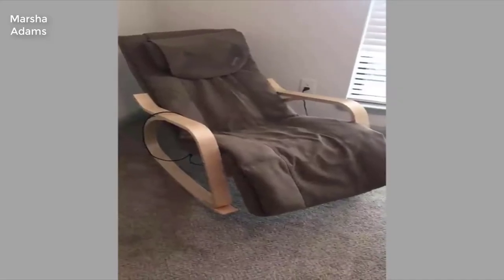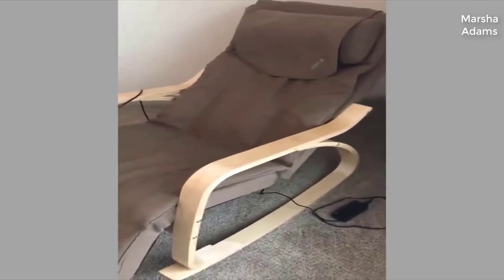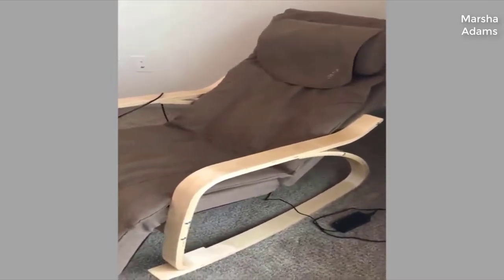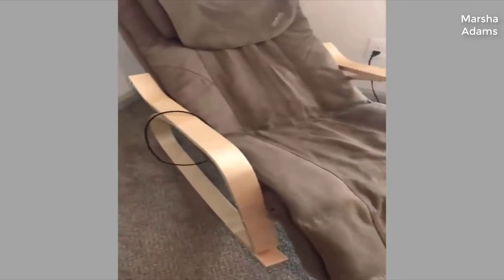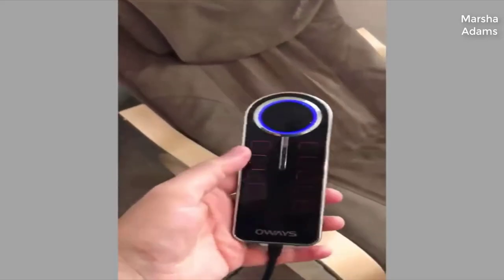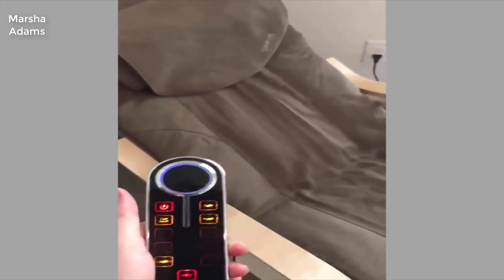OWAYS Massage Chair, Rocking Massage Chair and Recliner - Review 2022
OWAYS Massage Chair, Rocking Massage Chair and Recliner, Shiatsu, Hips Vibration and Rolling Massage for Body Relaxation, Lounge Chair with Removable Cushion Cover Adjustable Footrest for Home
+ FULL BODY RELAXATION - massage rocking chair comes with deep kneading massage nodes and vibrating motors, which provides different mode massage on your neck, shoulders, back and hips. Massage on knots and tense muscles delivers relaxation throughout body, helping eliminate fatigue, stress and providing perfect stretch.
+ PERSONALIZATION DESIGN - The rolling massage nodes move up and down from upper back to lower back, which allows you to concentrate shiatsu massage on specific area for pin-point relaxation. And also you can adjust the massage pillow to a height that suits you best.
+ VIBRATION SEAT MASSAGE - With 2 levels of intensity vibration on seat, OWAYS massage chair provides a comfortable mild massage for hips and thighs while massaging both your neck and back. Powerful frequency vibration can improve blood circulation and help to relax your waist, hips and thighs.
+ WOODEN ROCKING DESIGN - Made of solid and durable wood frame, the massage chair constructed sturdy and stylish which can support up to 330 lbs. With a soft sponge cushion padding, the chair can be used as a recliner without massaging. You can enjoy funny rocking experience due to the arc-shaped base design.
+ USER FRIENDLY - Our massage chair is easy to set up and assemble with an installation guide. It is convenient to control the chair with silicone button panel on the right side. Customer feeling is our priority.

@ B07J4N9JZK